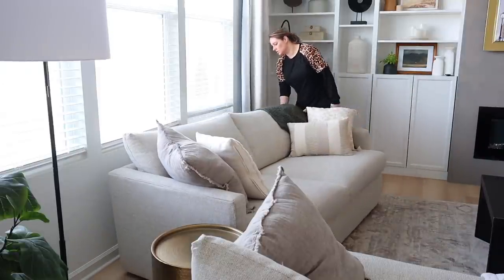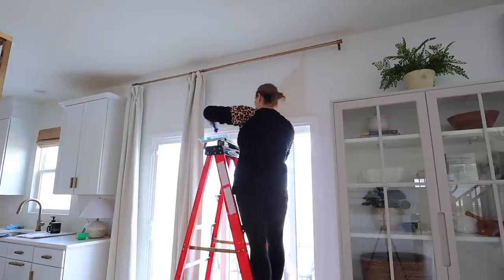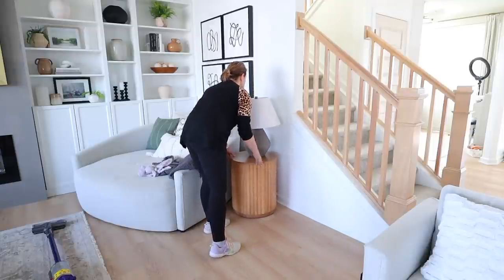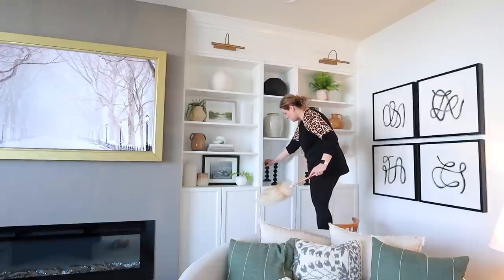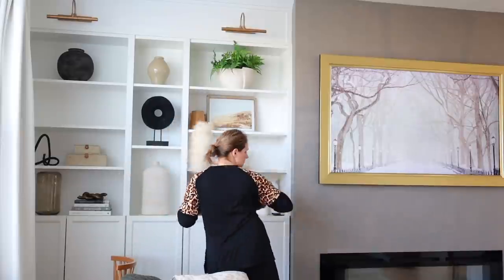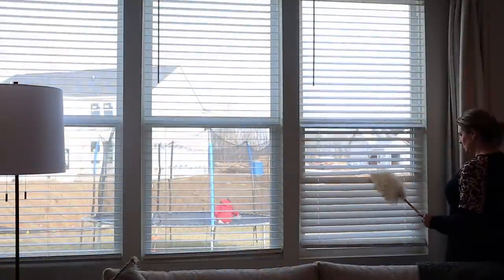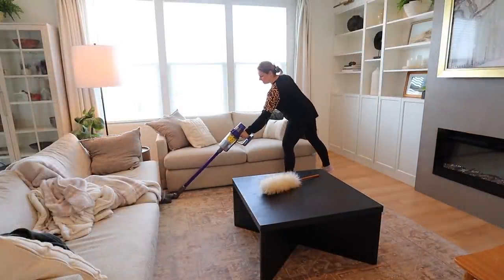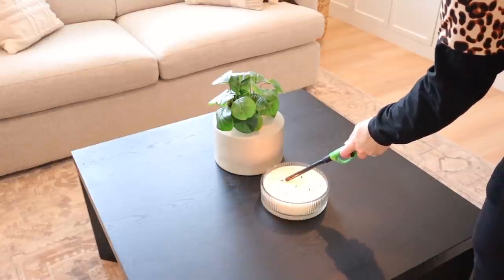LIVING ROOM SPRING REFRESH | DEEP CLEANING, DECLUTTER AND DECORATING IDEAS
In today's video, we're doing some spring deep cleaning of the living room. We're also decluttering and decorating the bookcases and coffee table. It's time for a Spring refresh of the living and I'm excited for you to come along!

Fireplace Insert
Frame TV
Wood Frame for TV
Gold Frame for TV
Black Wood Coffee Table
Linen Curtains
Black Floor Lamp

TARGET DECOR:
Earthenware White Vase
Leather Pouf (similar)
Resin Lamp (similar)
Limestome Knot
Carved Ceramic Vase
Asparagus Fern
Handled Jug
Striped Pillow
Jacobean Square Pillow Neutral
Marble Dish
Faceted Vase (on coffee table)
Chunky Throw Blanket
Textured Ceramic Vase
Modern Sandy Vase
Folded Bowl
Cream Vintage Vase
Boston Fern
Woven Jacquard Floral Pillow
Large Geo Planter

Flameless Candles
Sherpa Blanket
Gold Frame
Battery Sconce: h
Gold curtain rod